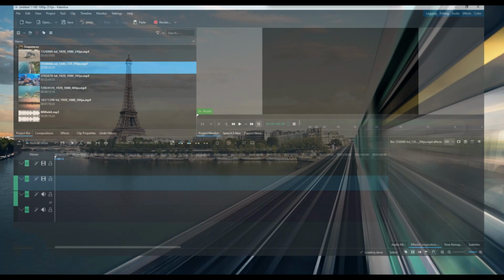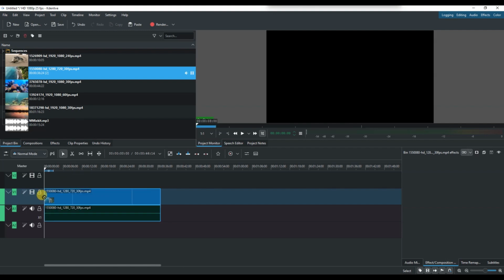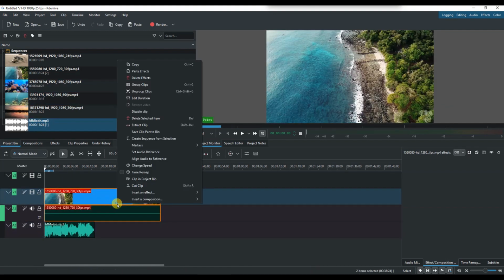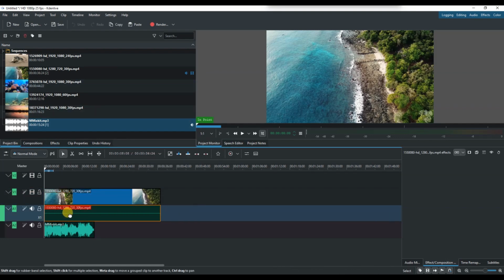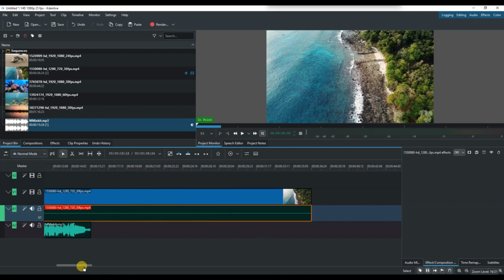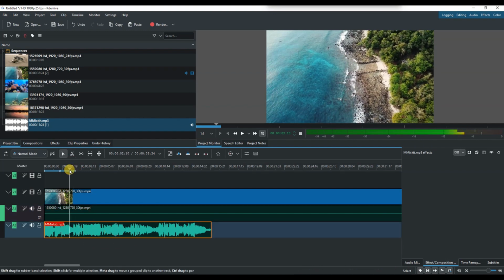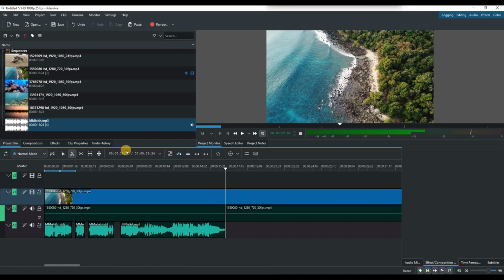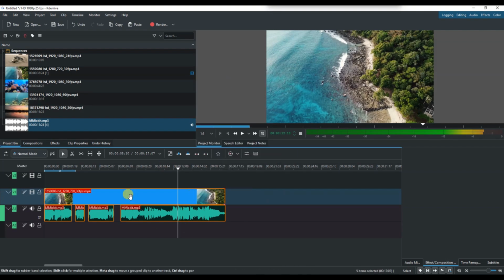How to Sync External Audio in Kdenlive 2025?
Want to improve your audio quality in Kdenlive by syncing professional external audio with your video footage? In this detailed tutorial, you'll learn how to sync external audio in Kdenlive step by step. Whether you're editing interviews, vlogs, podcasts, or cinematic projects, this guide will show you how to separate original audio, align external sound precisely, and group clips for a smoother workflow. We’ll cover everything from ungrouping clips to muting or deleting the original audio, and syncing external audio with razor-sharp precision. Perfect for beginners and advanced editors who want professional-level results using free editing tools like Kdenlive.

Got questions? Leave them in the comments and we’ll be happy to help!